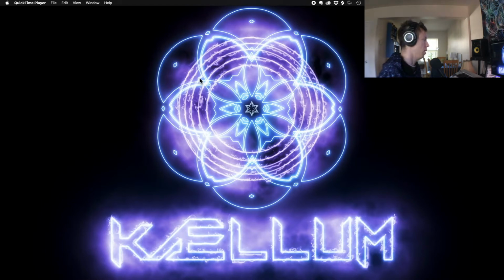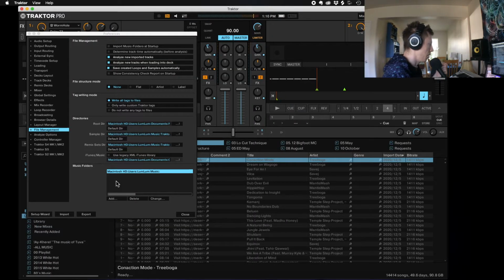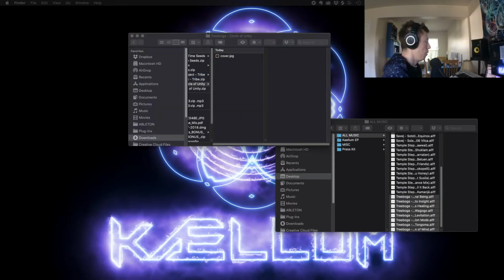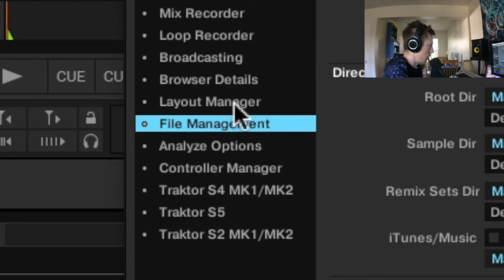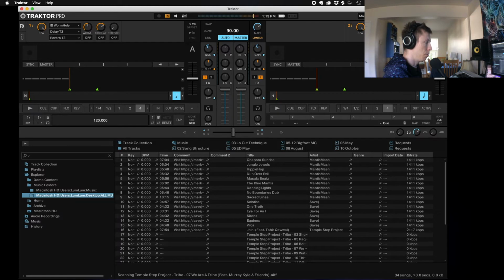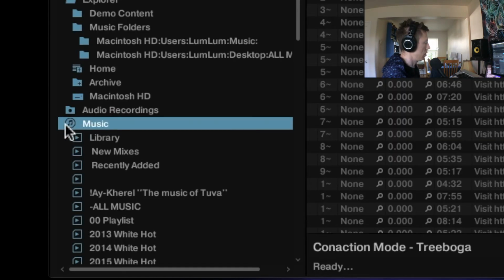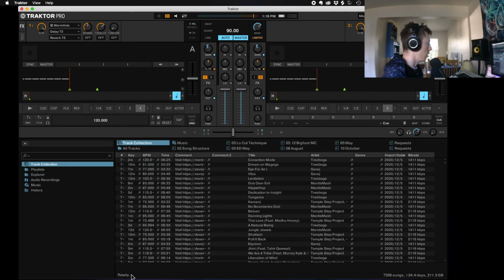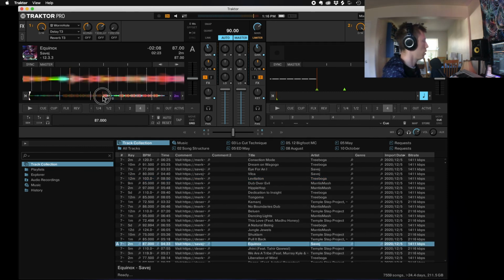Traktor Tips: Importing Tracks into Traktor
Here are two methods for importing your tracks into Traktor. Always remember, never move your music folder from its location on your HD, or else you will receive numerous errors! Say NO to missing data files!